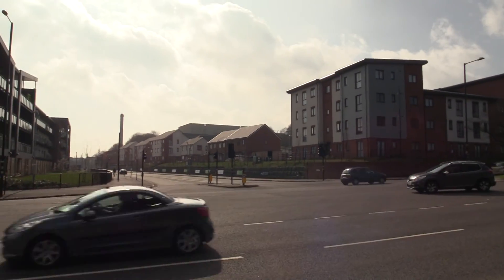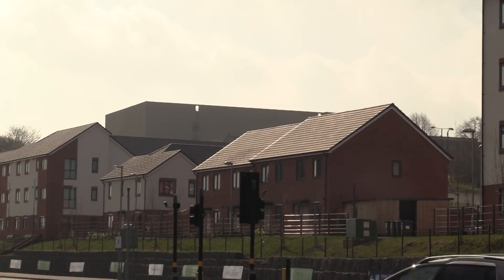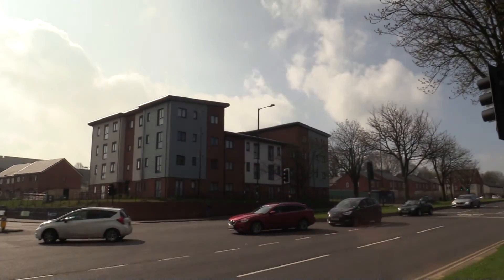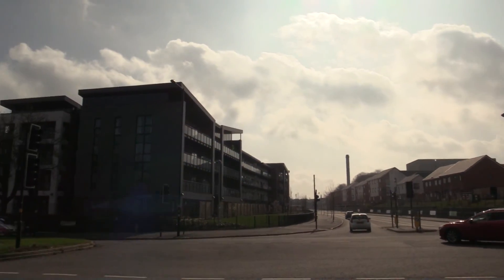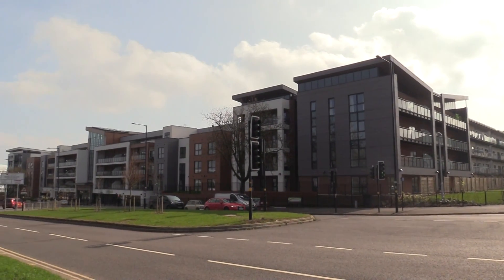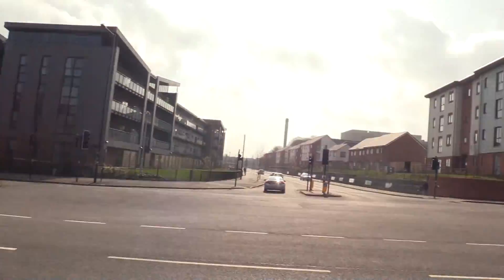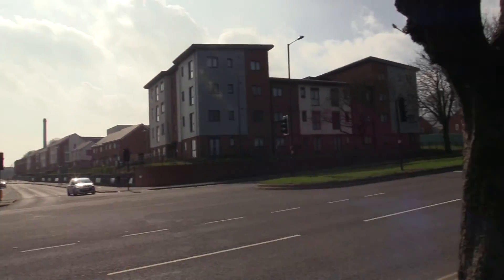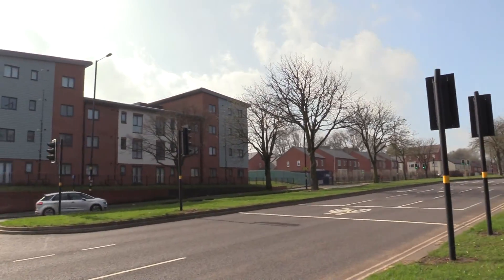Longbridge Village (2018)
Former MG Rover Car factory

Shows completed apartments (lived in) at the newly named Longbridge Village across the road, as well as other previously built houses to the right